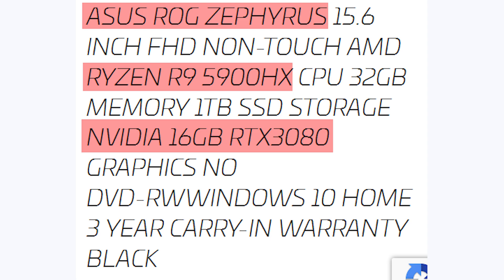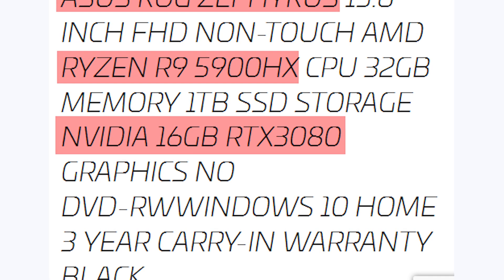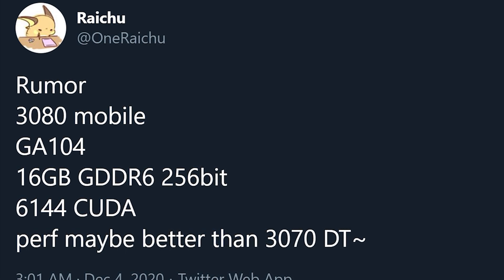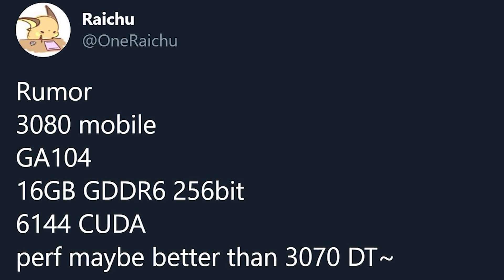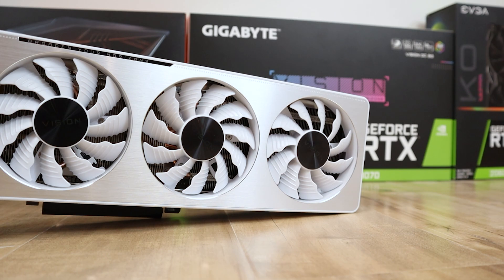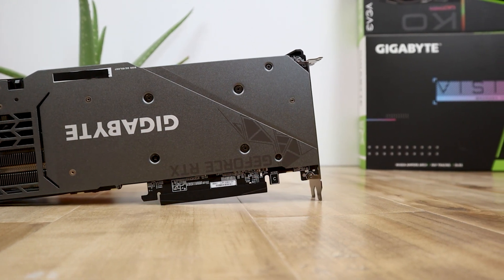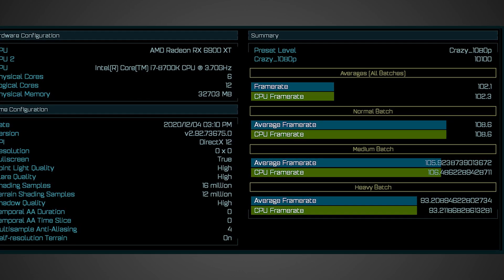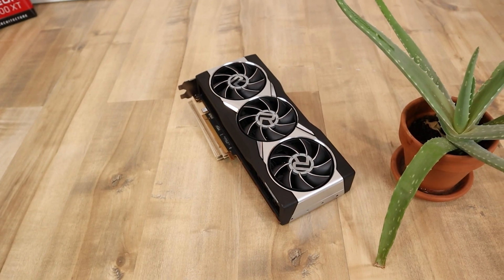16GB RTX 3080 / 3070 Specs & RX 6900 XT Leaked Benchmark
16GB RTX 3080 / 3070 Ti Specs & RX 6900 XT Leaked Benchmark
A new leak of a 16GB RTX 3080 or what might be called the RTX 3070 Ti / Super was leaked online showing a mobile RTX 3080 based on the GA104 GPU. The leaked RTX 3080 has 6144 CUDA Cores, 16GB of VRAM, and a 256 bit bus. It seems to be the fully unlocked RTX 3070 packed with double the VRAM, and while it is unlikely we will ever see this GPU on the desktop, it certainly would be an amazing deal. Right now the current rumors point to a desktop 3070 Ti with 10GB of VRAM and potentially even higher performance.

FULL DISCLOSURE
END DISCLOSURE